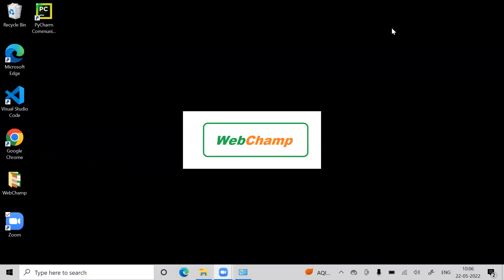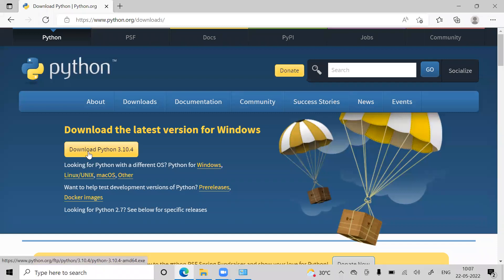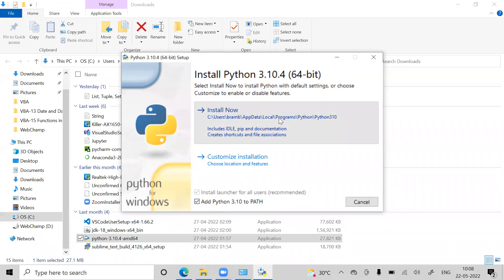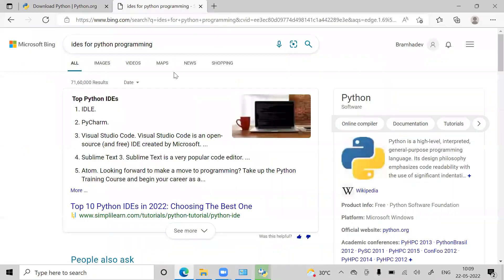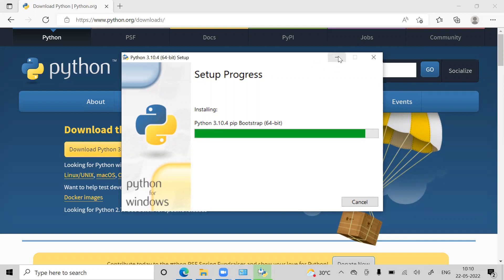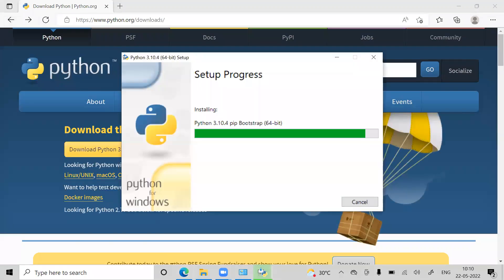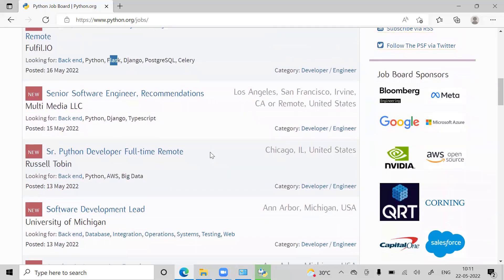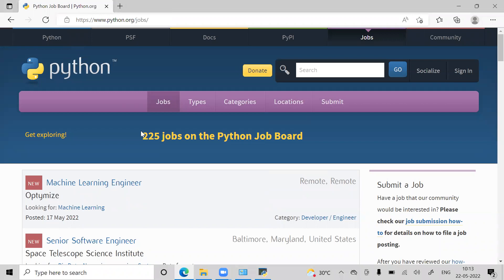Python (Hindi) -1 How to install Python on windows?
Welcome to our Python tutorial series in Hindi! In this first part, we will guide you through the process of installing Python on Windows. Python is an incredibly powerful programming language, and setting it up on your computer is the first step towards exploring its endless possibilities.

🔍 How to Install Python on Windows:
In this easy-to-follow tutorial, we will walk you through the step-by-step installation process of Python on Windows. From downloading the installer to configuring Python on your system, we've got you covered. By the end of this video, you'll have a fully functional Python environment on your Windows machine.

📚 Topics Covered:

Downloading the Python installer for Windows.
Running the installer and customizing the installation options.
Configuring the environment variables for Python.
Verifying the installation to ensure everything is set up correctly.

🎯 Why Learn Python:
Python is an ideal language for beginners and experienced programmers alike. With its simple syntax and rich libraries, Python enables you to develop web applications, perform data analysis, create automation scripts, and even dive into machine learning and artificial intelligence projects.
To run python script on our local system, need to have a python setup installed on system.

We'll be covering a range of Python topics to help you become a proficient Python developer.

🌟 Let's dive into the world of Python together and unleash the power of this incredible programming language!

Note: For the best learning experience, make sure to watch the entire tutorial and follow along with the installation process on your windows computer. Happy coding!